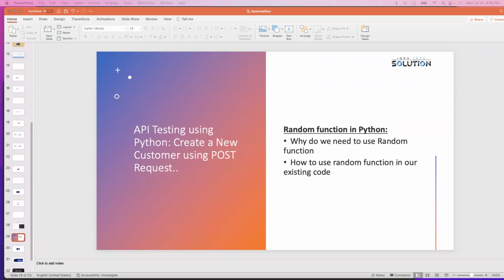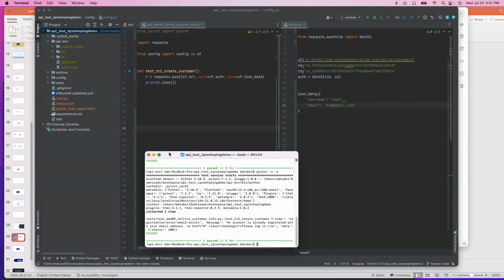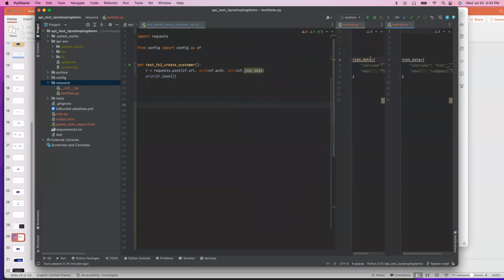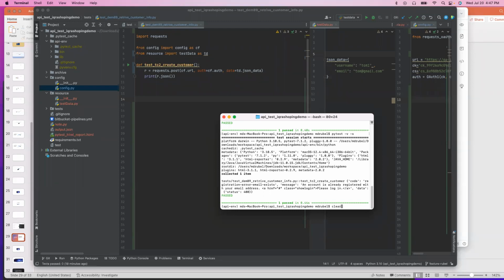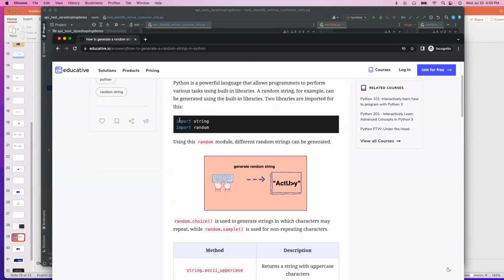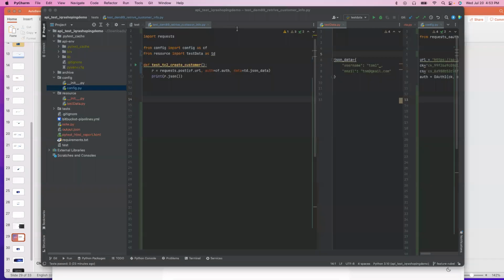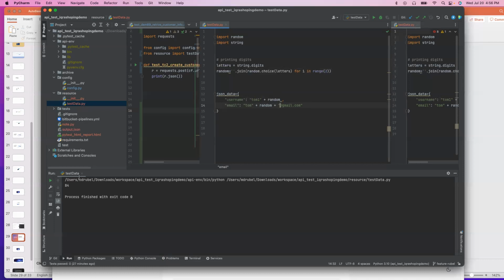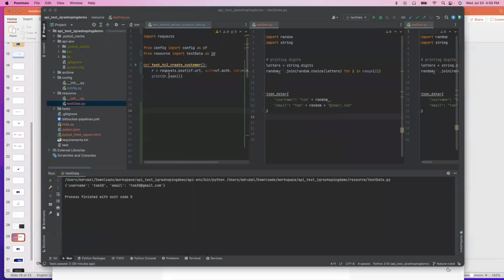Tutorial#17 | Random String in Python | python tutorial for beginners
Random function in Python:
Why do we need to use Random    function
How to use random function in  existing code